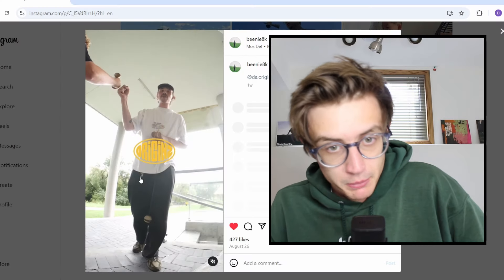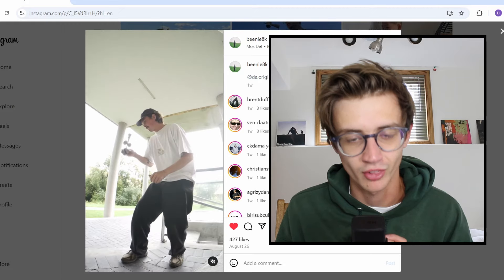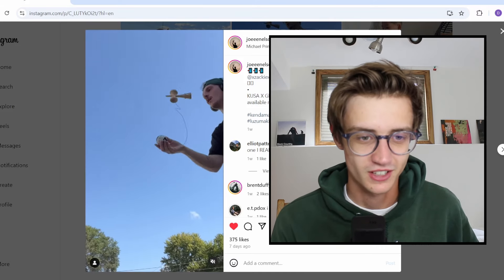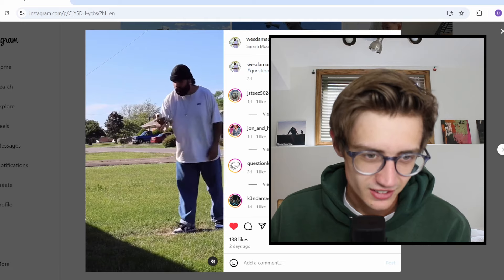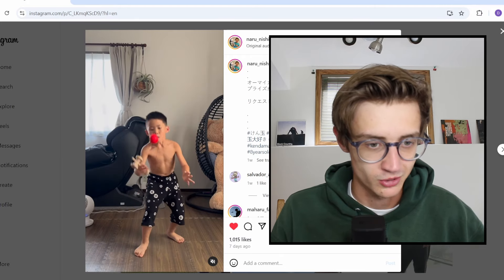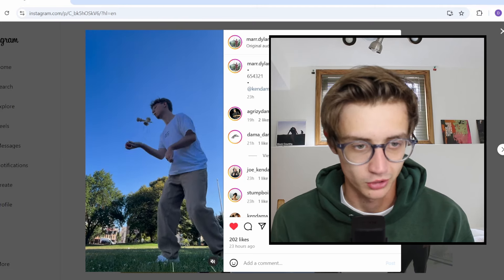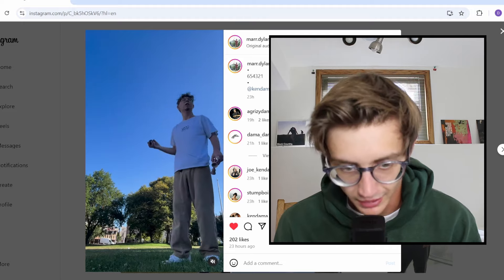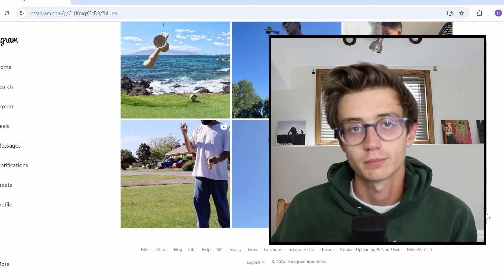Absolute Kendama Wizardry | Top Kendama Tricks of the Week S4 Ep. 43